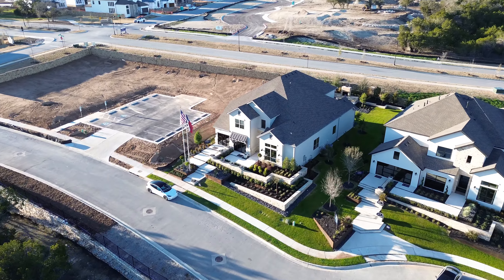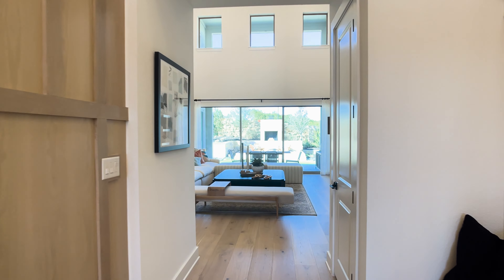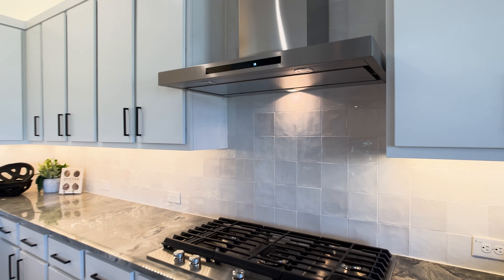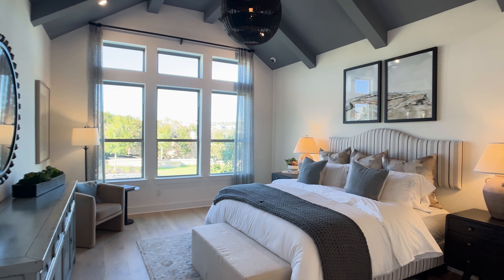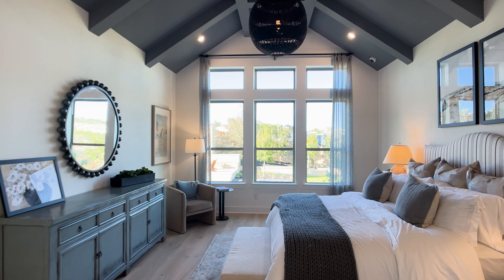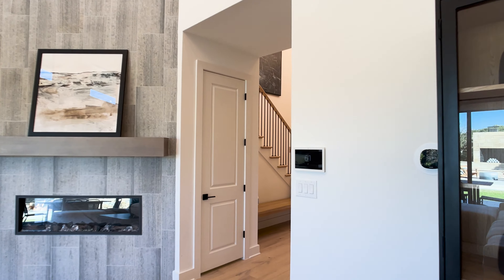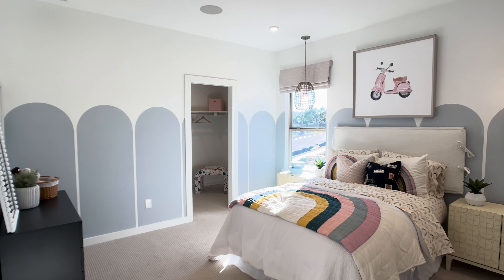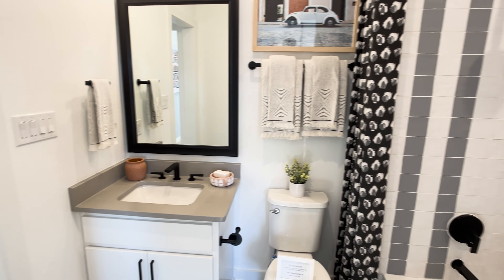Toll Brothers Model Home, Close to Austin. Travisso, Leander.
Tour Toll Brothers' Glenson Model Home in Travisso, Leander.
Seth Koppel, Realtor for 18 Years!

Chapters
0:00 Intro
0:25 Enter House
1:38 Kitchen
3:02 Living/Great Room
3:49 Primary Suite
5:45 Who is Seth Koppel?
6:08 Dining, Covered Patio and Backyard
8:58 Guest Suite
10:27 What is Travisso like?
11:31 Gameroom and Media Room
12:11 Upstairs Covered Patio
12:58 Secondary Bedrooms Upstairs